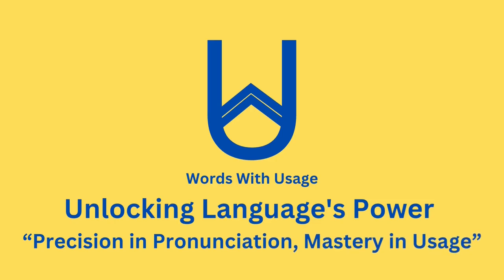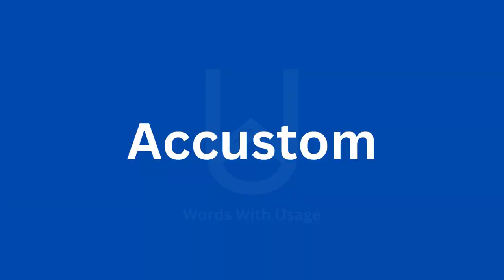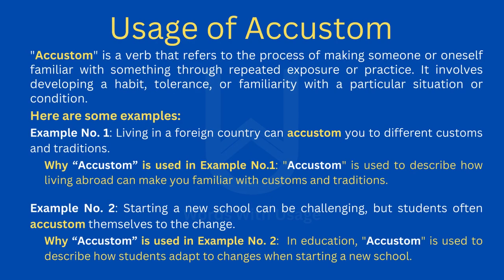How to Pronounce Accustom | How to use it? (Correctly)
Welcome to another engaging episode of our Pronunciation Guide series! Today, we're delving into the word "Accustom." Not only will we unravel its pronunciation, but we'll also equip you with practical tips on how to use it accurately.

Pronouncing "Accustom" might initially seem challenging, but with our guidance, you'll soon be articulating it like a pro. We'll provide a step-by-step tutorial, ensuring you master its pronunciation effectively.

However, correct pronunciation is just the beginning. Knowing when and how to use "Accustom" in your everyday conversations is equally crucial. This versatile word can help you express the idea of adapting to new situations or becoming familiar with something. Real-life examples and scenarios will demonstrate its applications, empowering you to use it confidently and naturally.

By the end of this video, you'll have a firm grasp of both the pronunciation and usage of "Accustom," enhancing your communication skills and vocabulary.

If you found this guide helpful, don't forget to give it a thumbs up, subscribe to our channel for more pronunciation insights, and hit the notification bell to stay updated on our language-related content.

Do you have other words or phrases you'd like us to explore in future episodes? We'd love to hear your suggestions in the comments below, so we can continue to enhance your pronunciation and language learning journey.